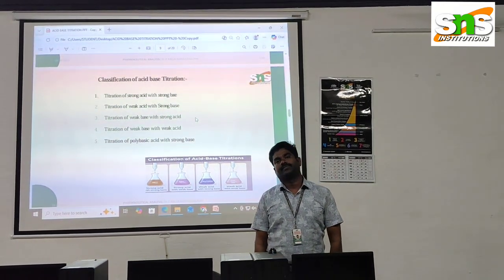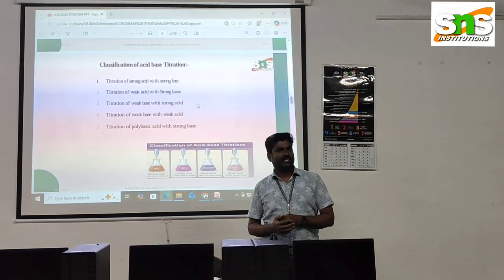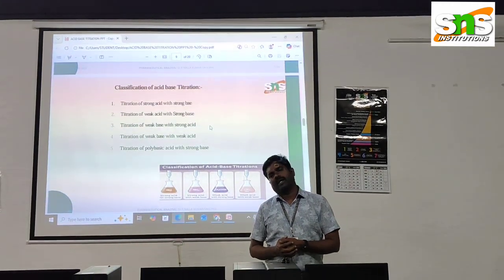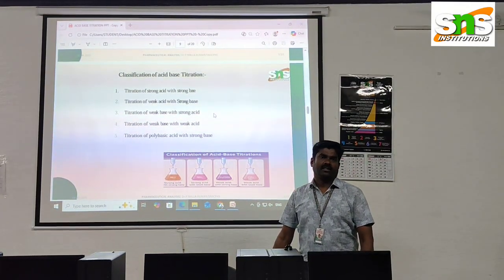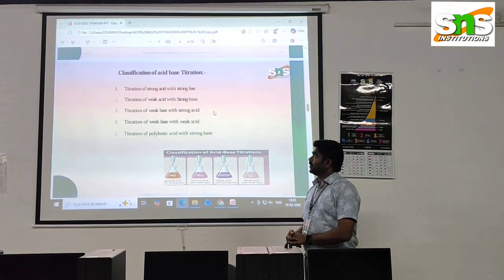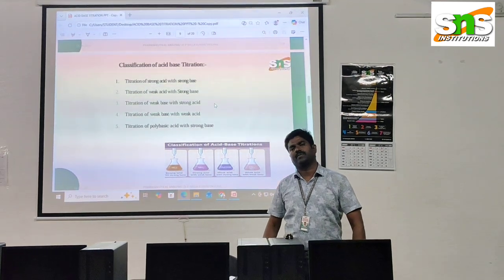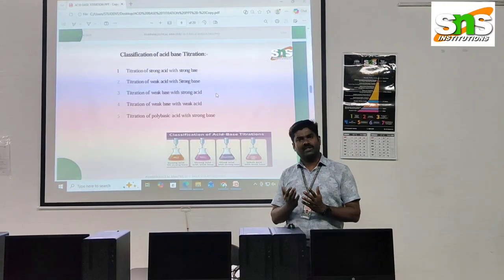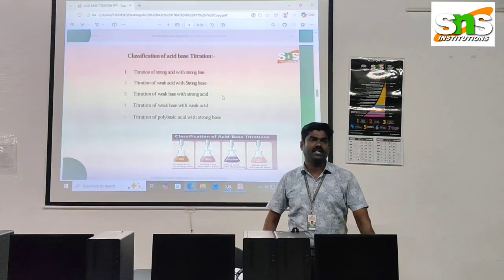VOLUMETRIC ANALYSIS PART I|PA-I| SNS INSTITUTIONS.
Volumetric Analysis: History and Applications in Pharmaceutical Industries:-

Volumetric analysis, also known as titrimetric analysis, is one of the oldest and most fundamental quantitative analytical techniques used in chemistry.

The development of volumetric analysis dates back to the late 18th and early 19th centuries. The technique was significantly advanced by the French chemist Joseph Louis Gay-Lussac, who introduced the concept of standard solutions and improved titration methods. His work laid the foundation for modern titrimetric procedures. Later, scientists like Karl Friedrich Mohr contributed to the development of accurate burettes and indicators, making volumetric analysis more precise and reliable. Over time, the method became standardized and was incorporated into official pharmacopoeias for drug analysis.

Volumetric analysis is based on measuring the volume of a standard solution required to completely react with a known amount of analyte. The endpoint of the reaction is detected using indicators or instrumental techniques. Major types include acid-base titrations, redox titrations, precipitation titrations, and complexometric titrations.

In the pharmaceutical industry, volumetric analysis plays a crucial role in quality control and quality assurance. It is widely used for the assay of active pharmaceutical ingredients (APIs), determination of drug purity, and analysis of excipients. For example, acid-base titration is commonly used to determine the strength of alkalis, acids, and salts in formulations. Redox titration is applied in the estimation of oxidizing and reducing agents such as hydrogen peroxide and iodine preparations. Complexometric titration using EDTA is used for the estimation of metal ions like calcium and magnesium in pharmaceutical products.
Volumetric analysis is valued for its simplicity, cost-effectiveness, accuracy, and reproducibility. Even with the advancement of sophisticated instrumental techniques, titrimetric methods remain essential in routine pharmaceutical analysis due to their reliability and compliance with pharmacopoeial standards.